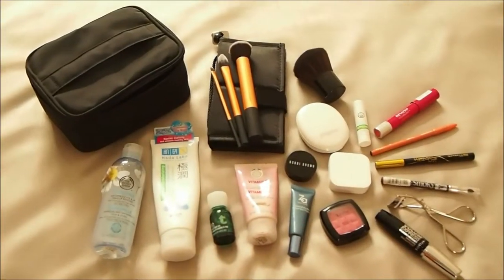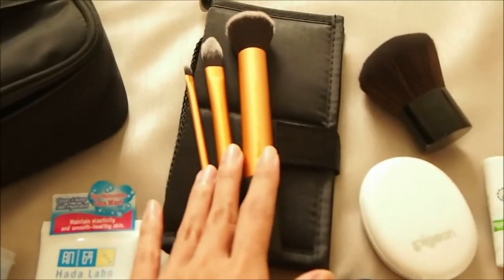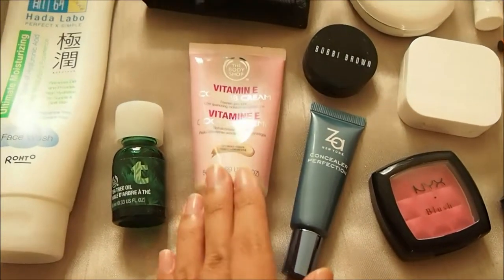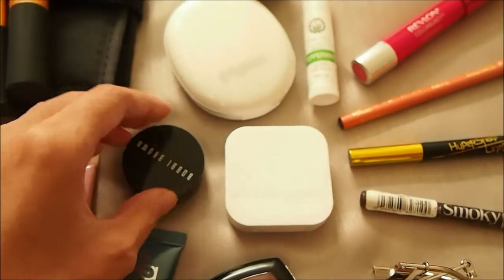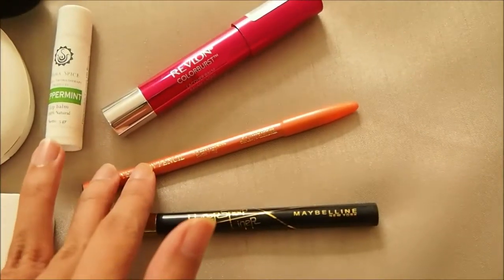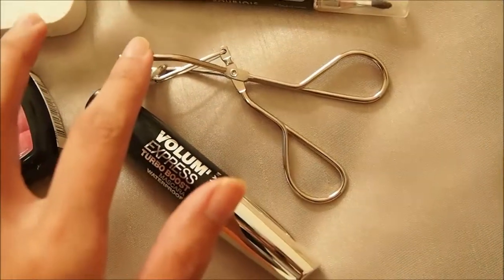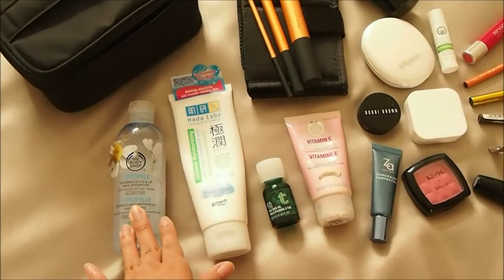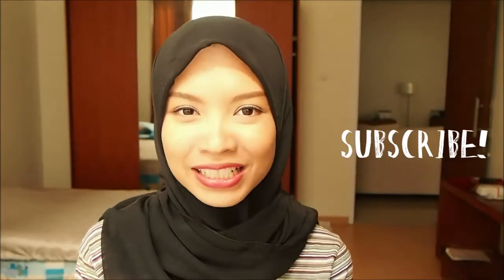Travel Make-up Bag! #1 Jakarta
What do you carry in your travel make-up bag?